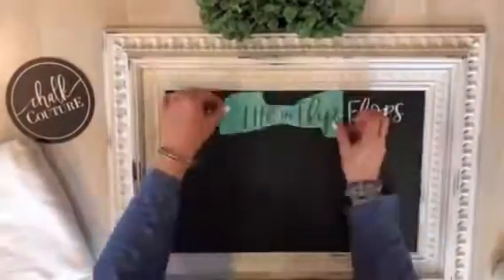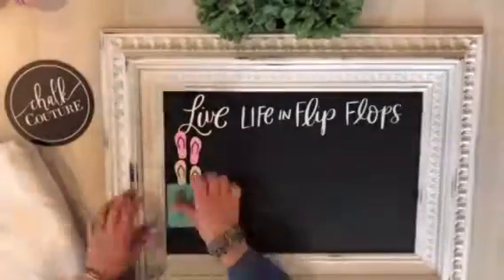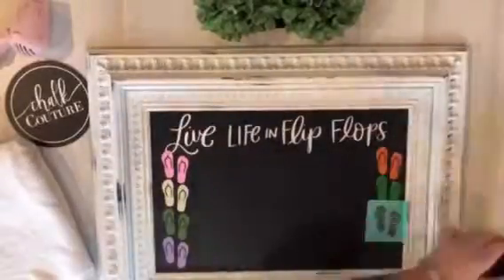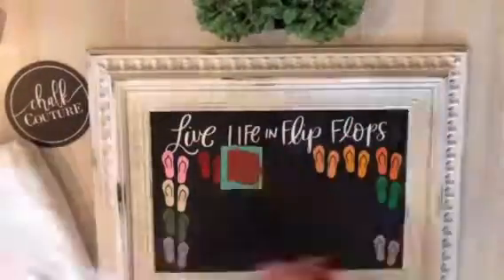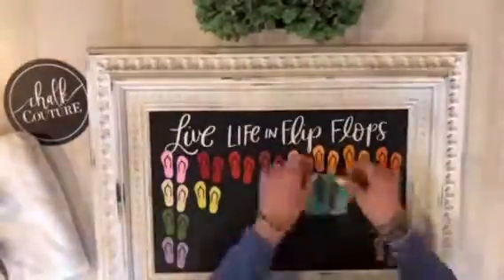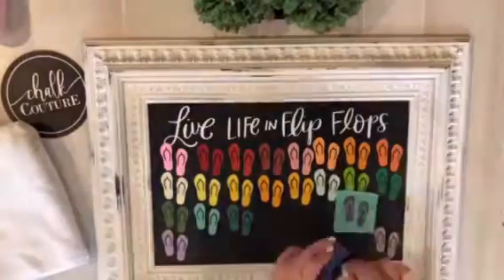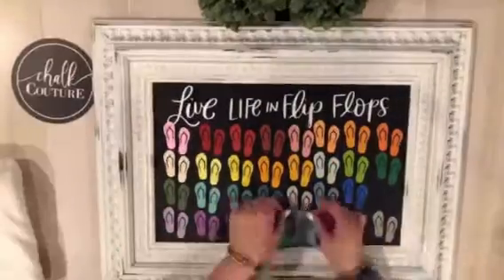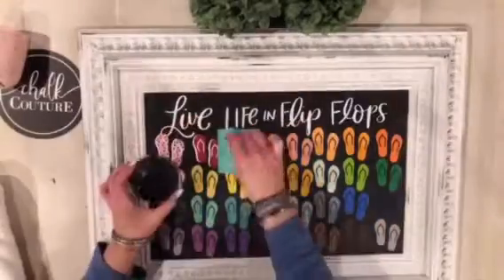Chalk Couture - Live Life In Flip Flops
Facebook.com/cherylelisemccartney/